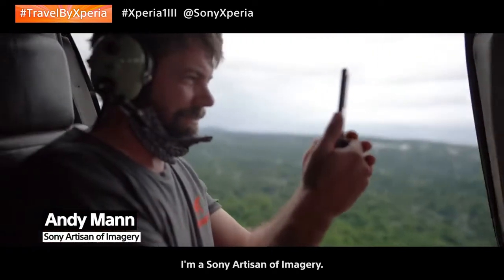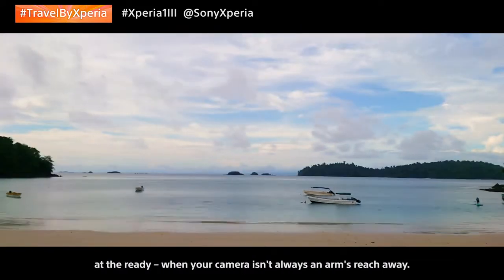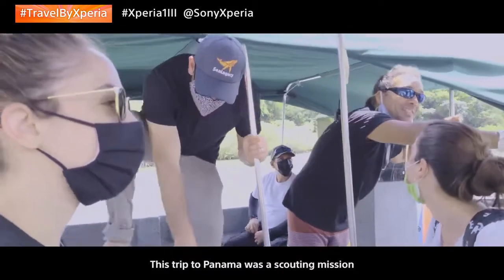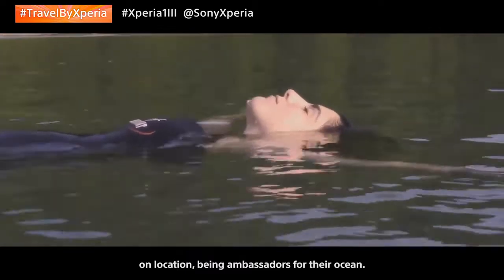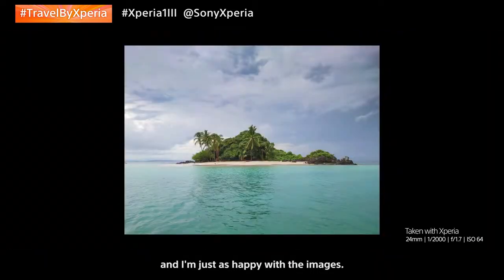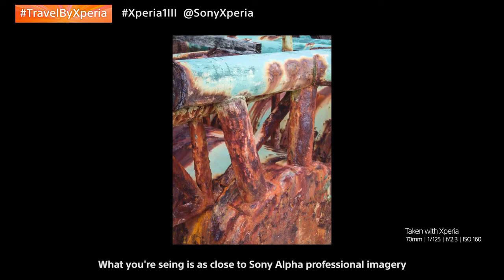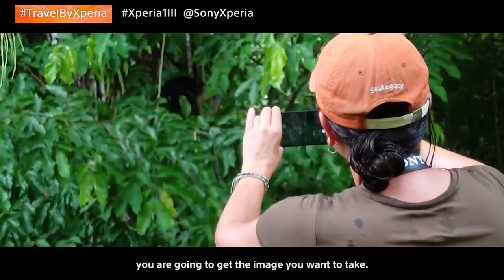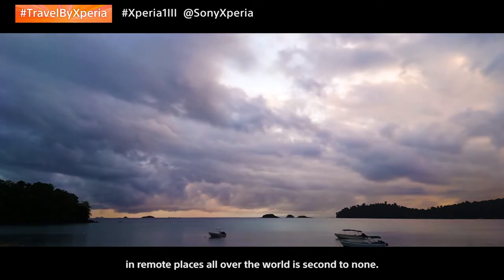Xperia 1 III – TravelByXperia Panama location scout with Andy Mann